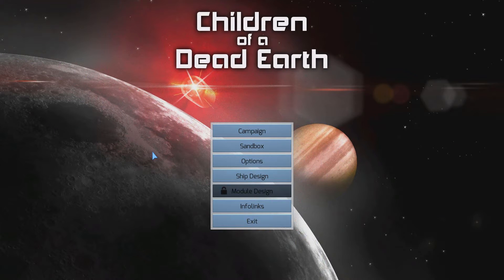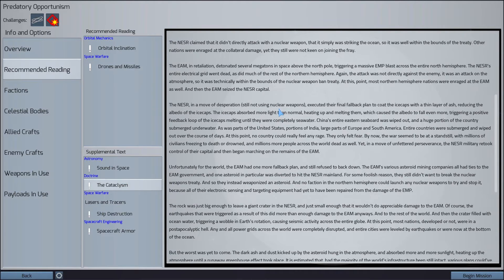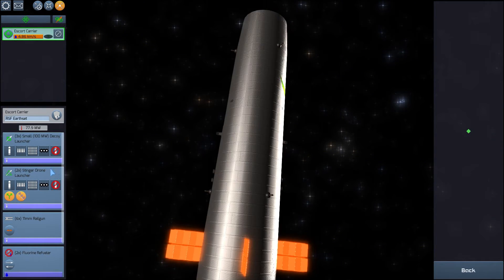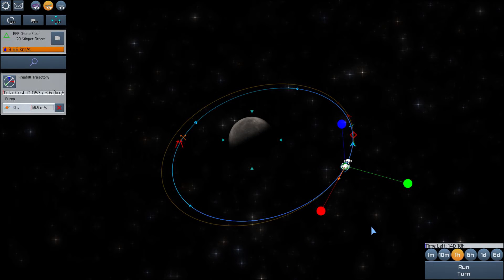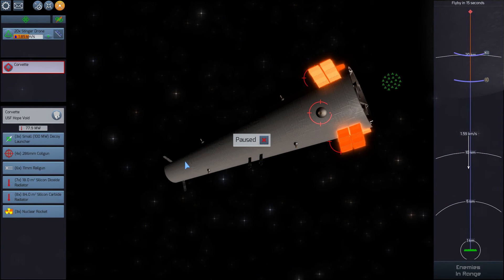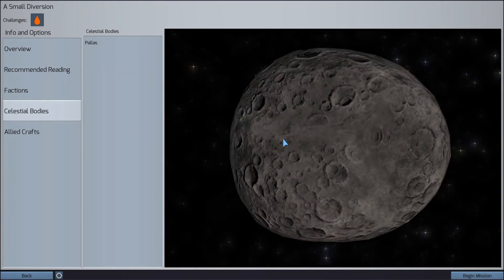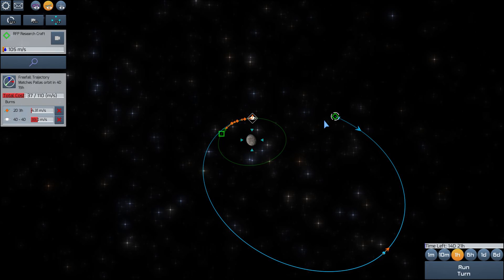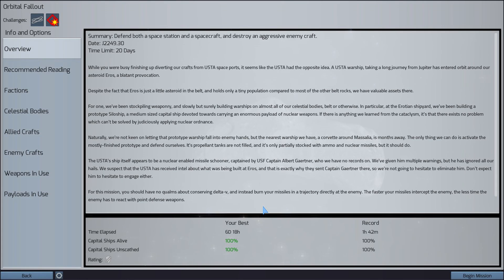Children of a Dead Earth #2 Predatory Opportunism, A Small Diversion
Children of a Dead Earth is a hyper realistic space combat simulator.  The game implements real physics formulas under the hood to deliver an accurate representation of what space combat may be like.

No one can be certain what the future holds, but this game can help give a glimpse at some of the concepts and tactics that will be utilized in future wars.

This video shows me playing the third and fourth missions, Predatory Opportunism and A Small Diversion.